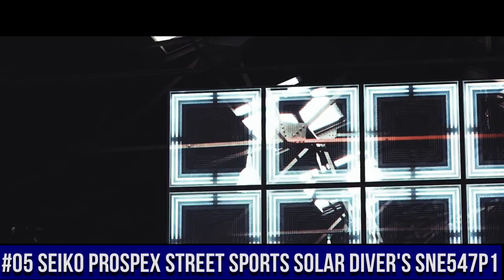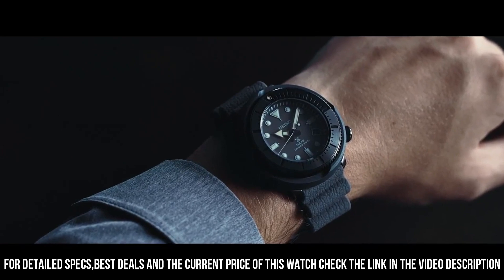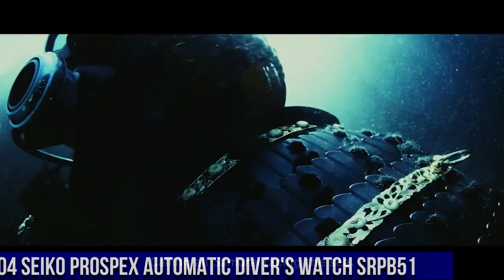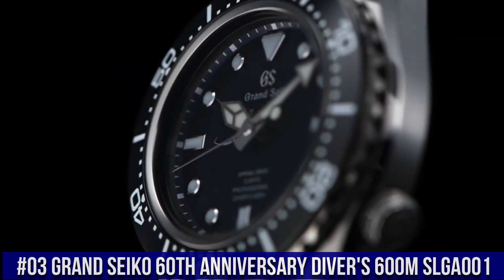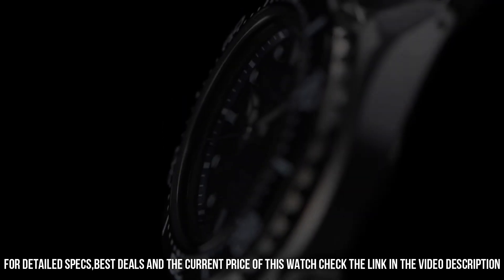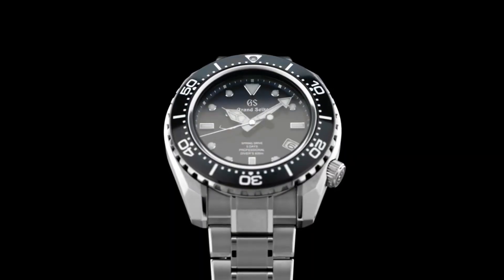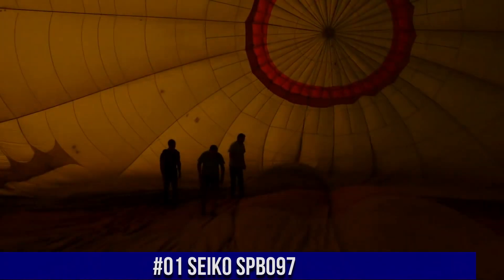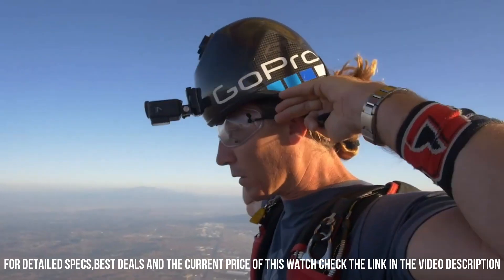TOP 5 NEW SEIKO DIVE WATCHES 2023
TOP 5 NEW SEIKO DIVE WATCHES 2023.You are in the right place.

10.Seiko SPB097

►Amazon US
►Amazon UK
►Amazon CA
►Amazon DE
►Amazon IT
►Amazon FR
►Amazon ES
09.Seiko Prospex SRPD21

►Amazon US
►Amazon UK
►Amazon CA
►Amazon IT
►Amazon FR
►Amazon ES
08.Seiko Prospex SRPC44 Automatic Diver Watch

►Amazon US
►Amazon CA
►Amazon IT
►Amazon FR
►Amazon ES
07.Seiko Prospex SRPC07

►Amazon US
►Amazon UK
►Amazon CA
►Amazon DE
►Amazon IT
►Amazon FR
►Amazon ES
06.Seiko Prospex SRPA21

►Amazon US
►Amazon UK:
►Amazon CA
►Amazon DE
►Amazon IT
►Amazon FR
►Amazon ES
05.SEIKO Prospex Street Sports Solar Diver's 200M Green Dial with Silicone Band Watch SNE547P1

►Amazon US
►Amazon UK
►Amazon CA
►Amazon IT
►Amazon FR
►Amazon ES
04.Seiko Prospex Automatic Diver's Watch SRPB51

►Amazon US
►Amazon UK
►Amazon CA
►Amazon IT
►Amazon FR
►Amazon ES
03.Grand Seiko 60th Anniversary Limited Edition Professional Diver's 600M SLGA001

►Amazon US
►Amazon DE
►Amazon IT
►Amazon FR
►Amazon ES
02.Seiko SRPD27 Prospex Men's Watch Black 42.4mm Stainless Steel

►Amazon US
►Amazon UK
►Amazon CA
►Amazon IT
►Amazon FR
►Amazon ES
01.Seiko Men's SRPB97 Prospex Japanese Automatic Stainless Steel Dive Watch

►Amazon US
►Amazon UK
►Amazon CA
►Amazon DE
►Amazon IT
►Amazon FR
►Amazon ES